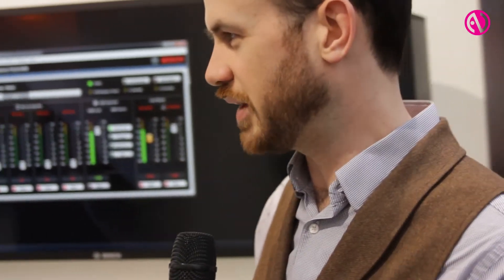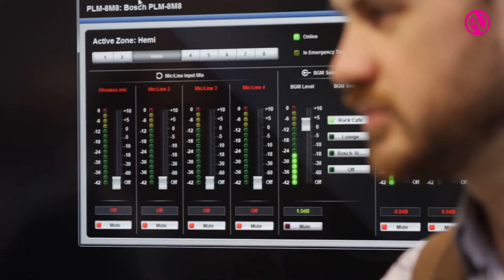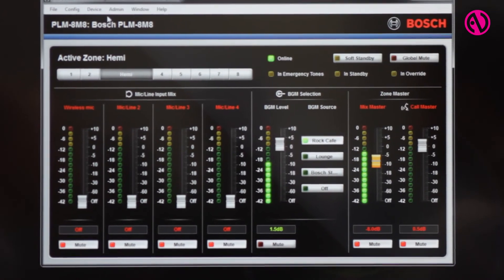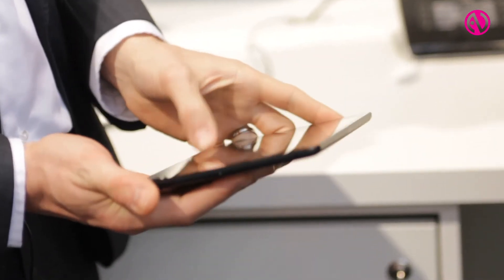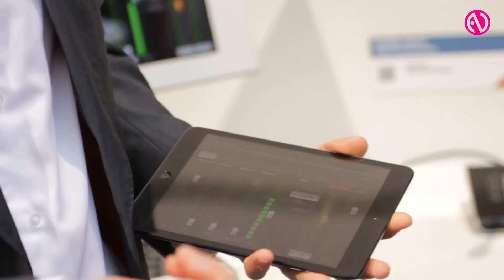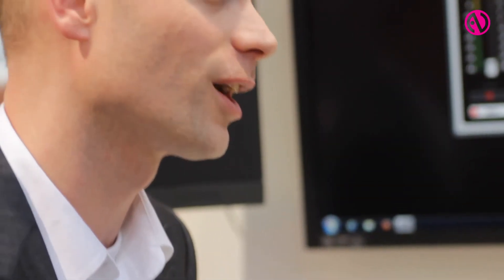Plena matrix system launched by Bosch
InAVate editor Chris Fitzsimmons speaks with Martijn Van Overveld from Bosch about the Plena matrix system.